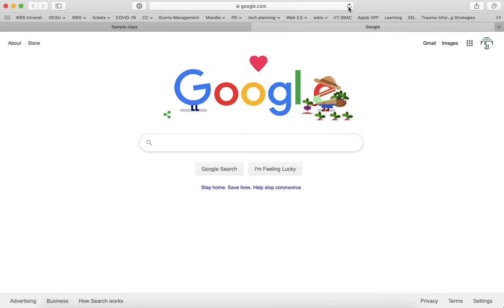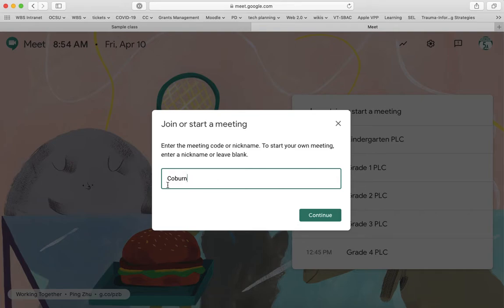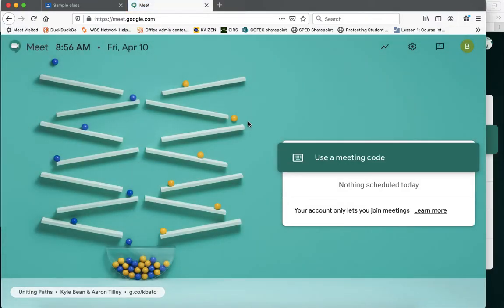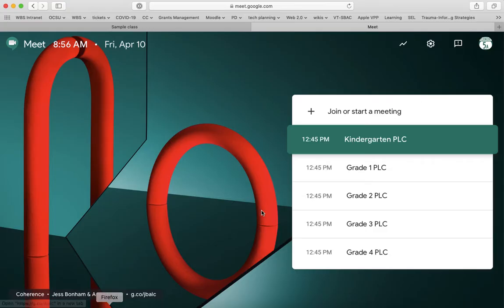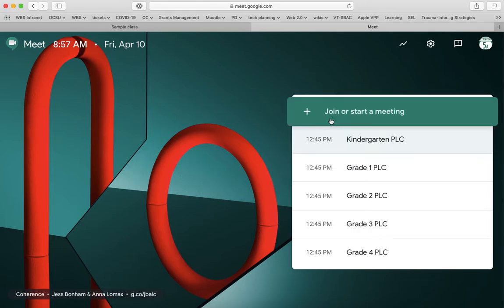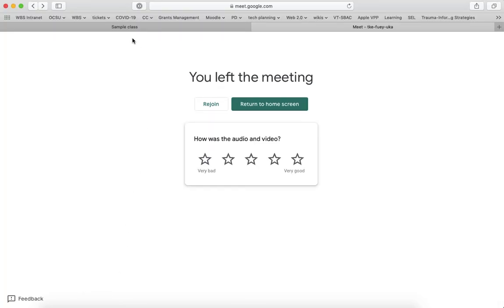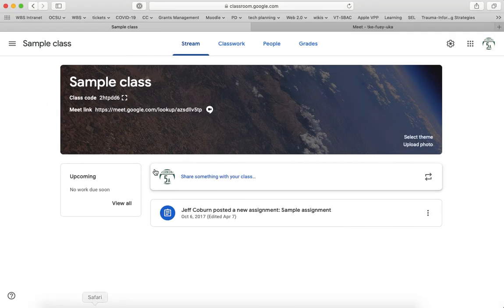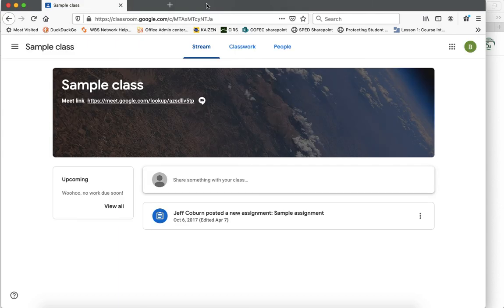Google Meet limiting student access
This video outlines how to start a Google Meet that students cannot access until the teacher starts the meeting. This included initiating meetings from Google Classroom.  I also review some do's and don't with student Meets